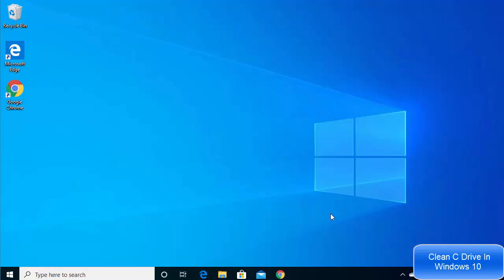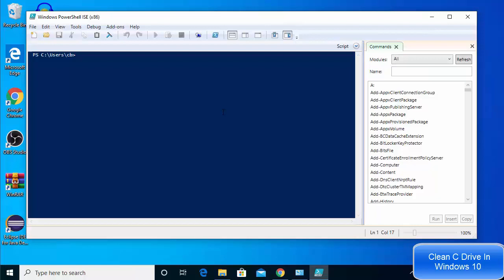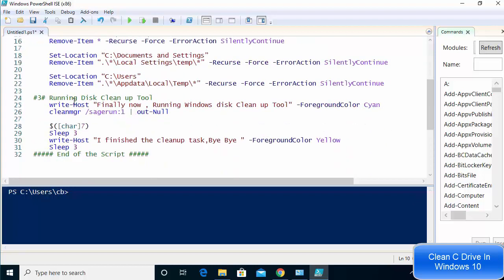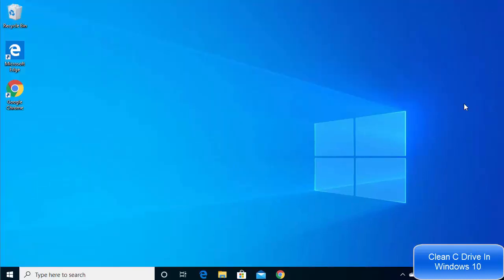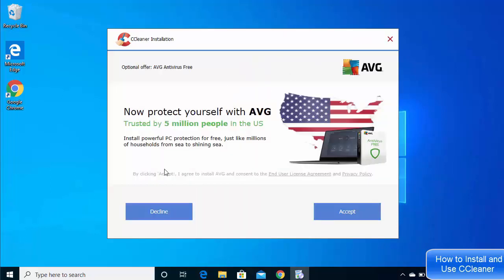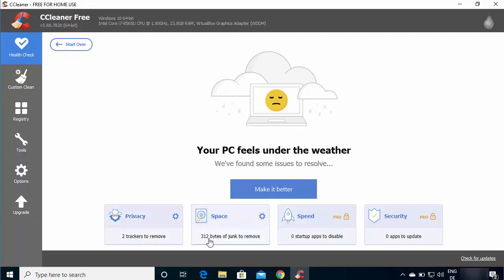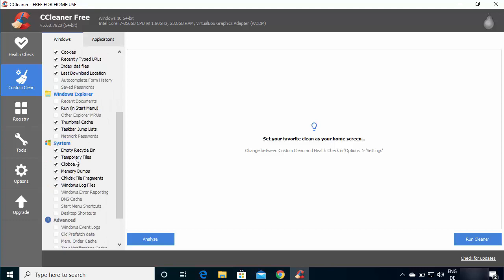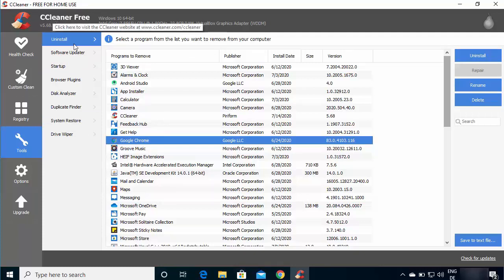How to Clean C Drive On Windows 10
In this video we are going to see In two clicks you can clean you Windows 10 PC to Make it run Faster. So let us see How to  Cleanup C drive Disk Space on Windows 10 for Faster Performance.

topics addressed in this tutorial:
Disk cleanup in Windows 10
How to Clean C Drive & Increase Space in Windows 10
How to Clean Your Hard Drive and Free Space in Windows 10